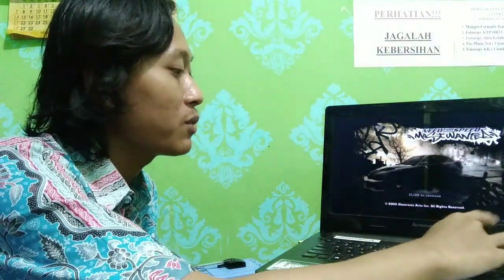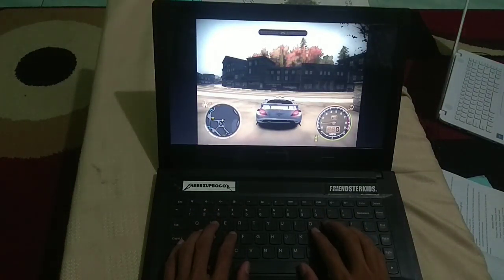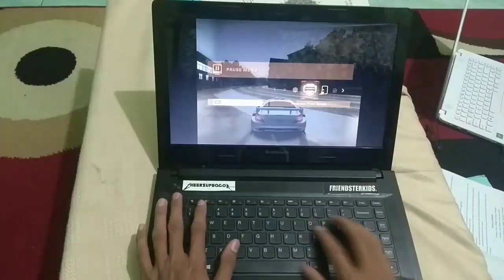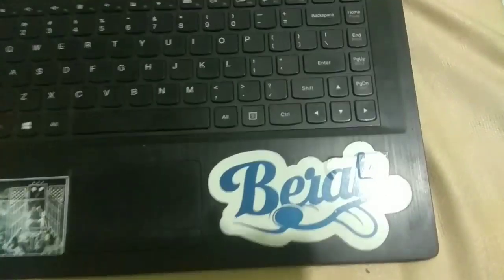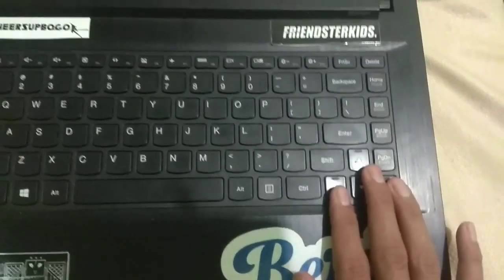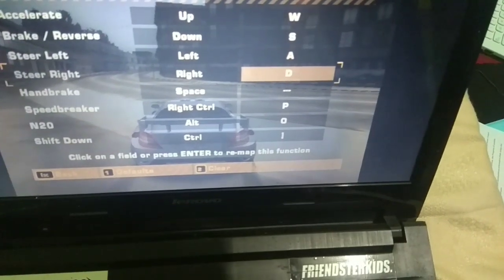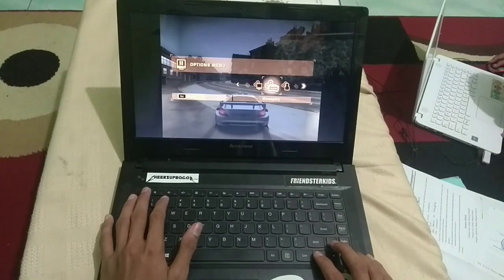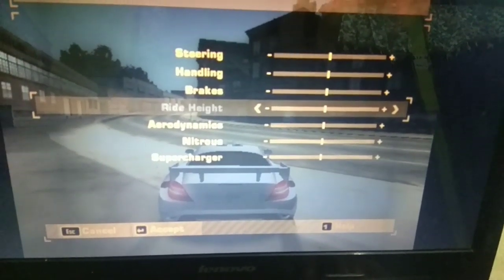Tutorial setting a game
How to get the best control on Need For Speed - Most Wanted?
Check this!

Thanks, and.
Cheese zap!